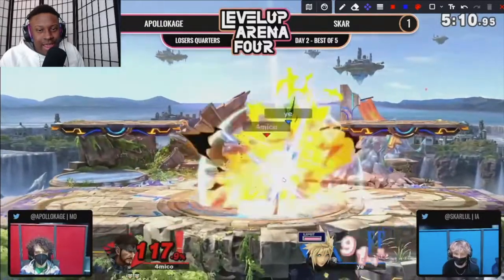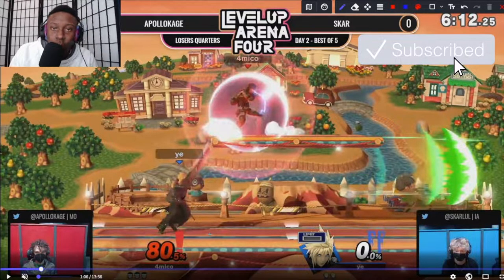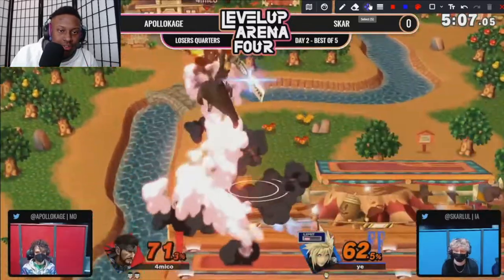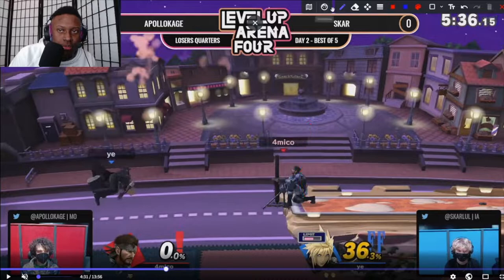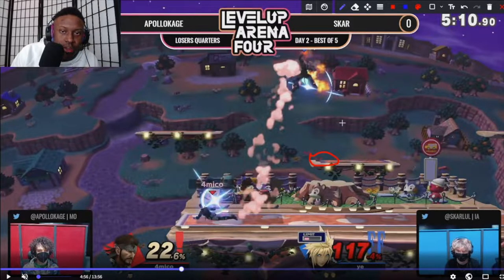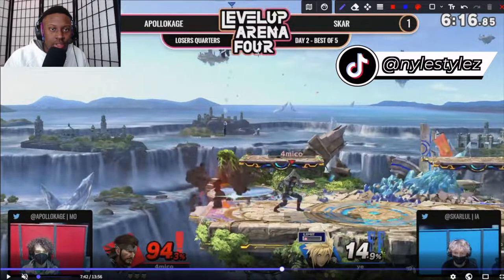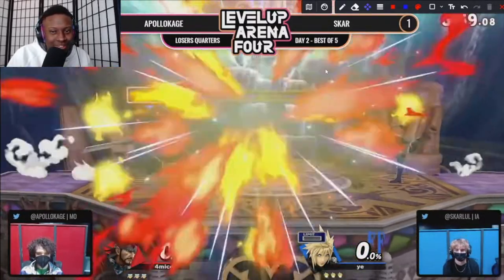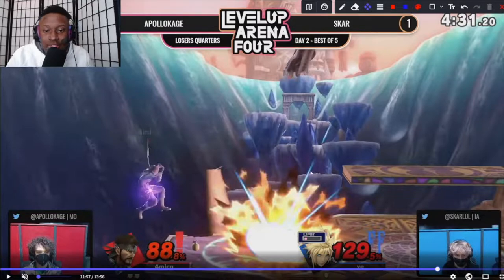Stage Control at its BEST! Apollokage's Snake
At the Level Up Arena Tournament Apollokage puts on an amazing display of how to stage control in Smash Ultimate!

Past Unnamed ( A fan Smash Bros. Anime directed & created by me)

Any footage in this video by VGBootcamp, Clash Tournaments or MVG belongs to them and is used in this video for educational and analytical purposes.